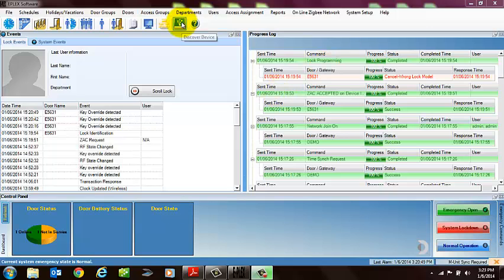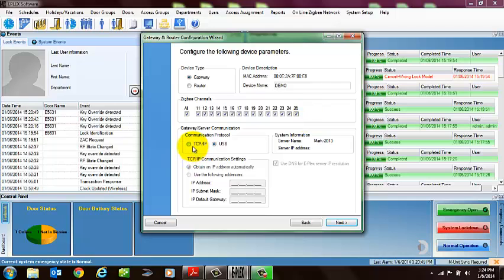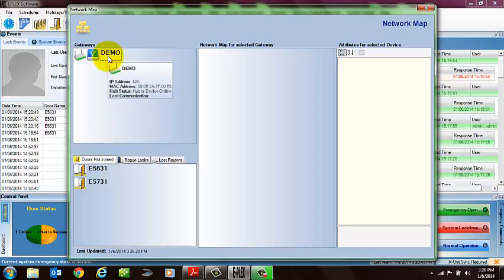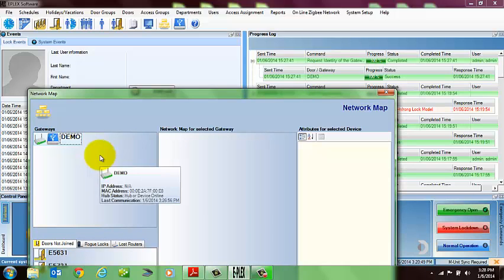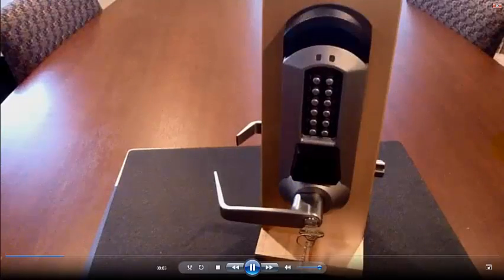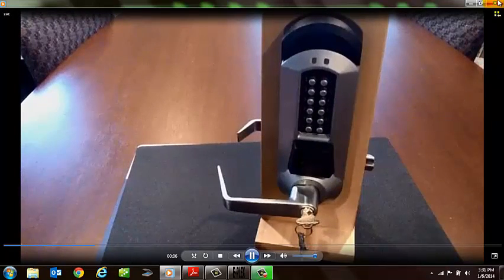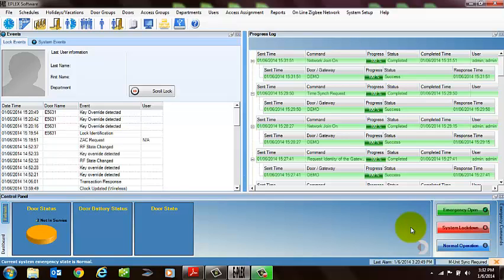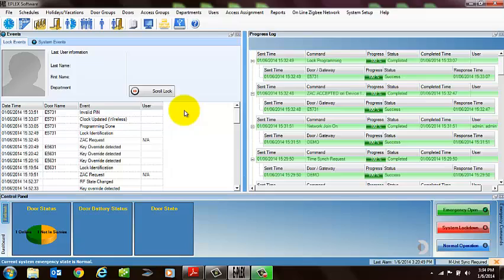Gateway add and lock ZAC